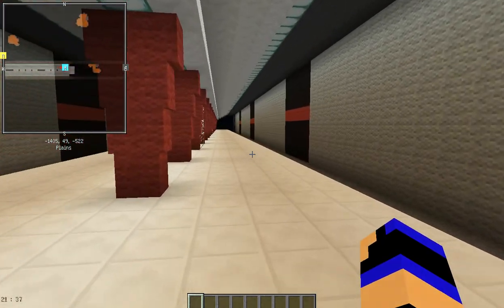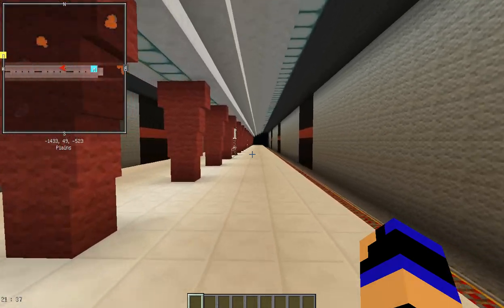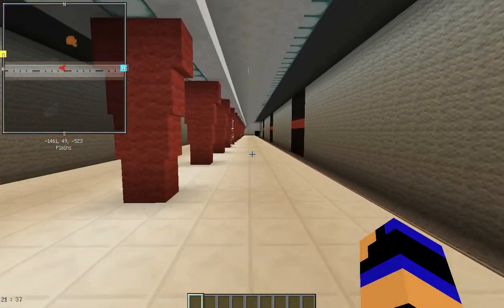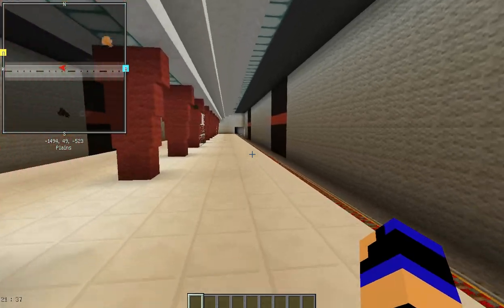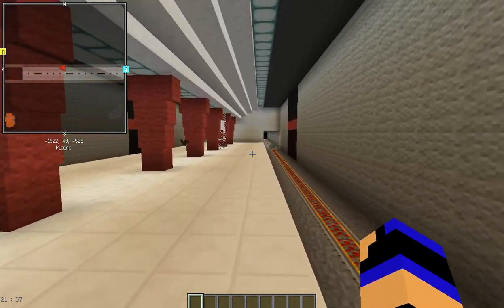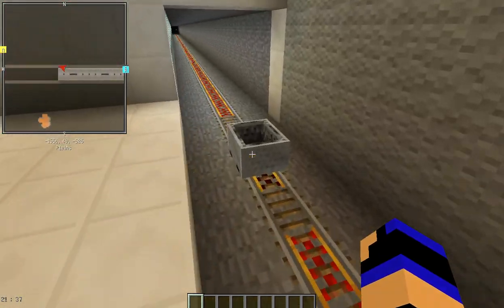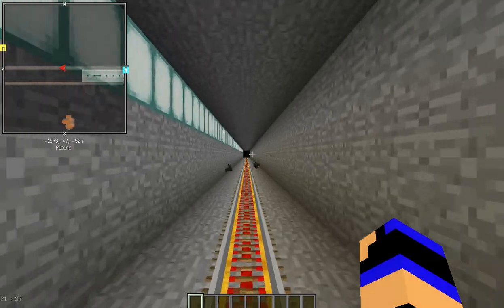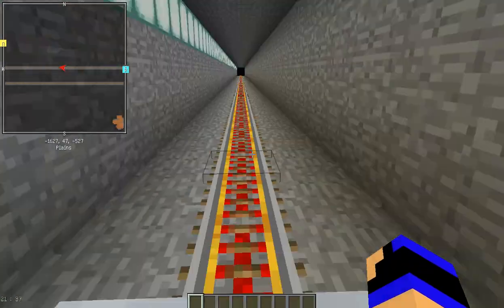Обзор Станции Парк-Победы